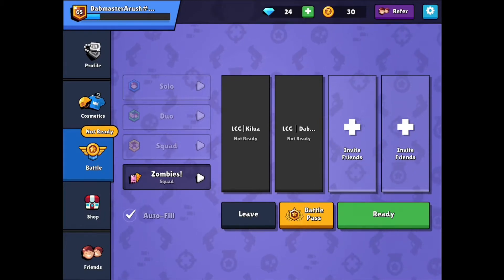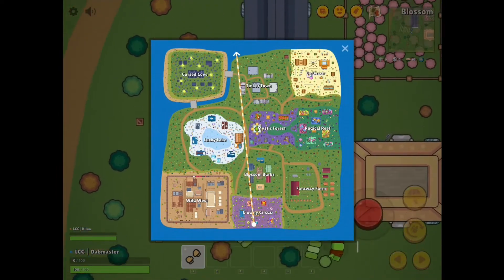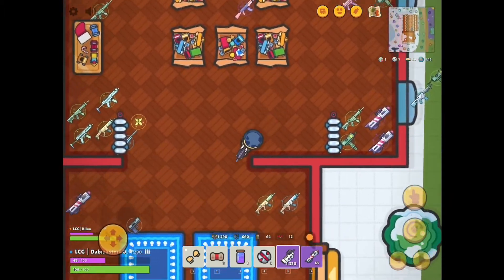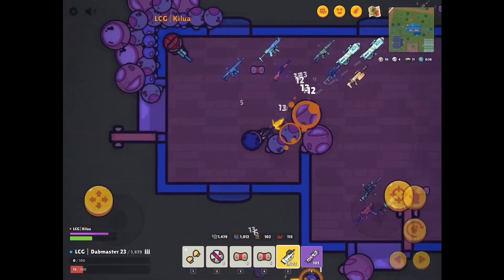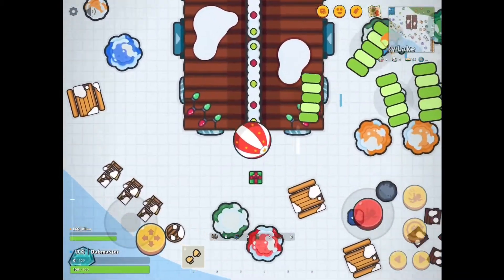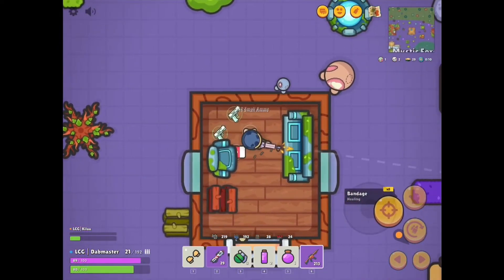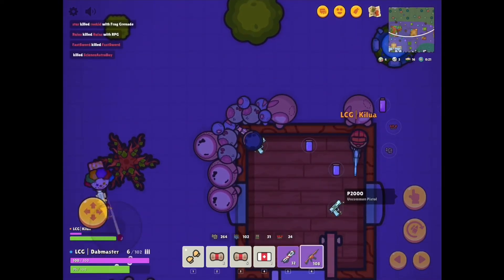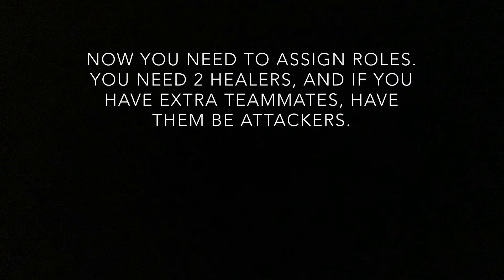How To Win Zombies Mode In Zombs Royale (Ft. Danbear Gaming) | Episode 4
In this video I do another collab and we show you how to win in Zombies Mode, a special event from Zombs Royale.